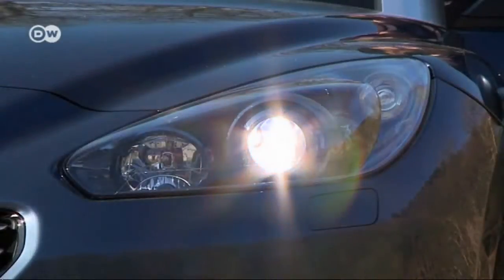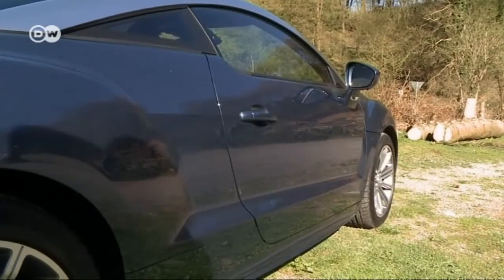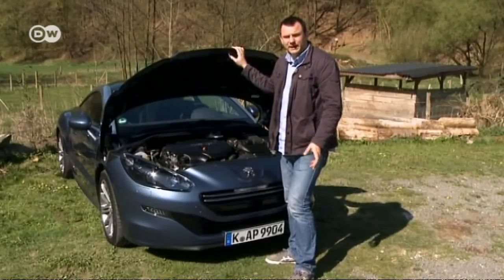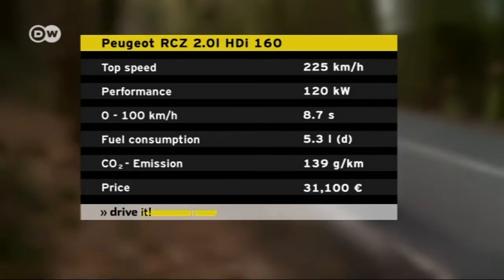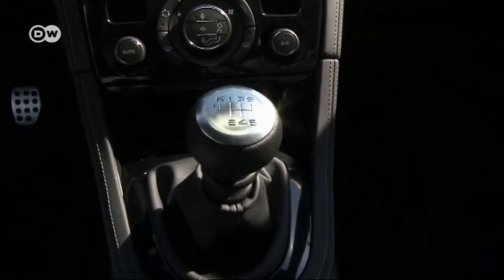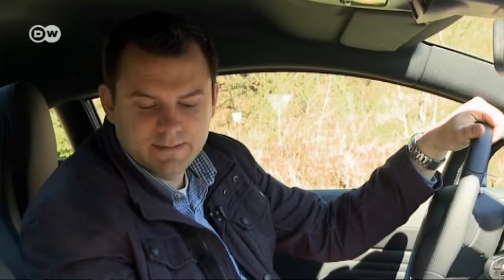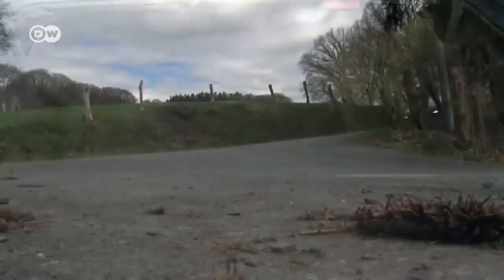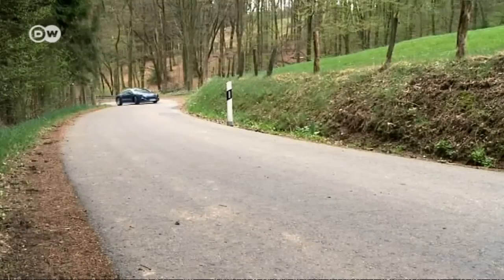Test of Sports Coupé Peugeot RCZ | Drive it!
Peugeot's popular sports coupé hit the streets of Germany in 2010, and with 50,000 units sold, it's time for a first facelift. Drive it! took a closer look at the diesel version of the sports car.